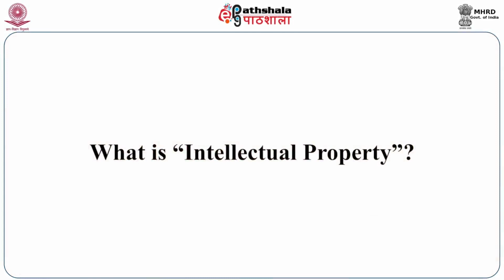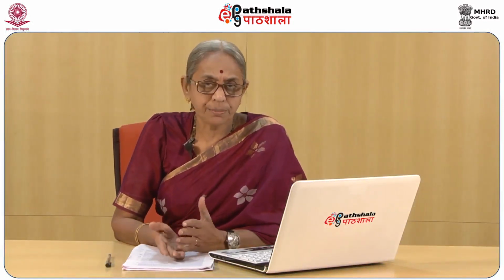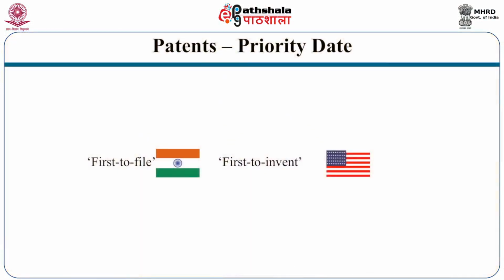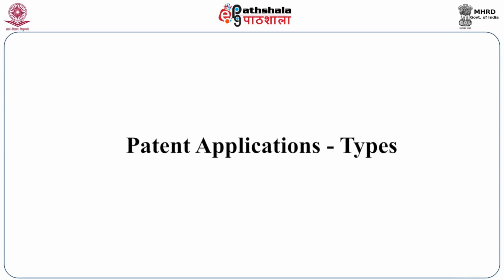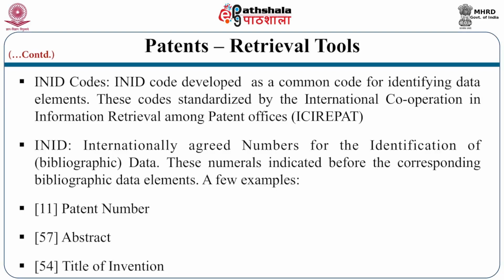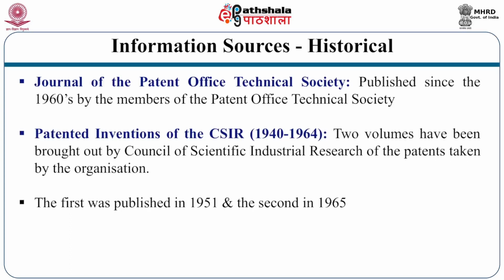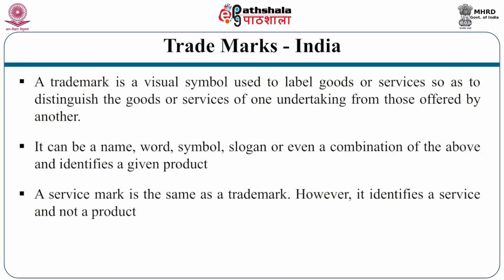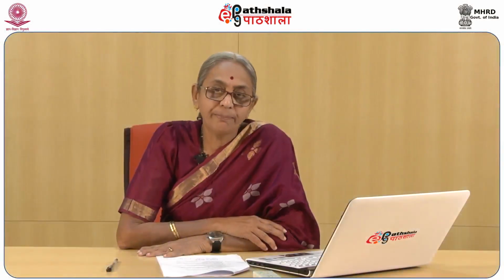LIS P-1 KS M12